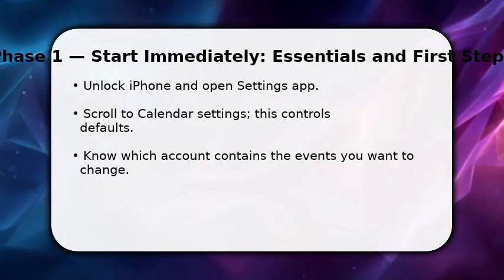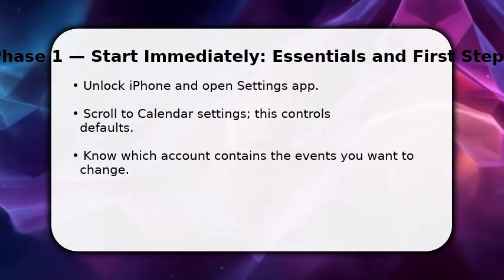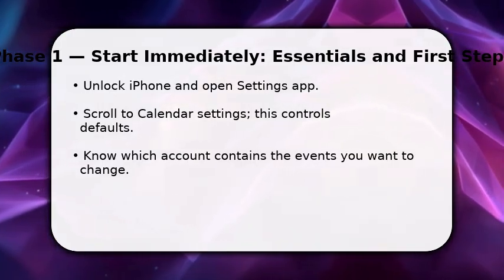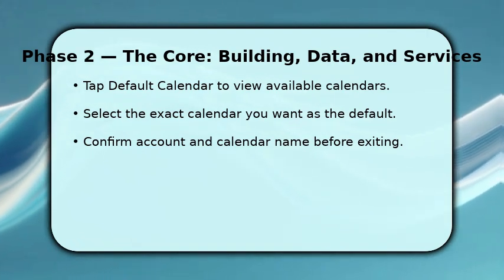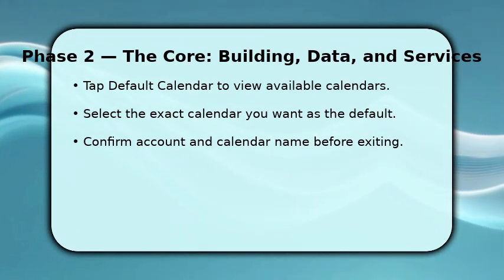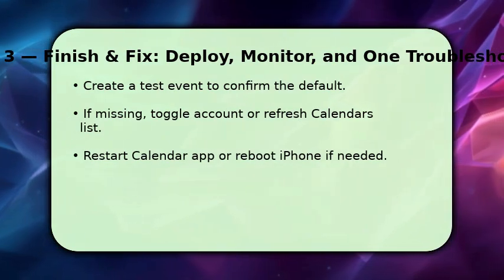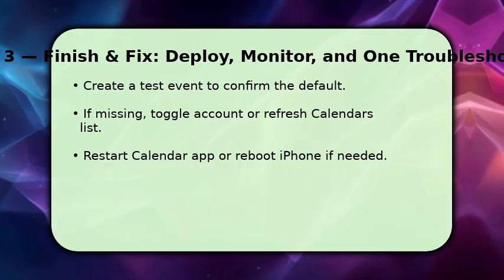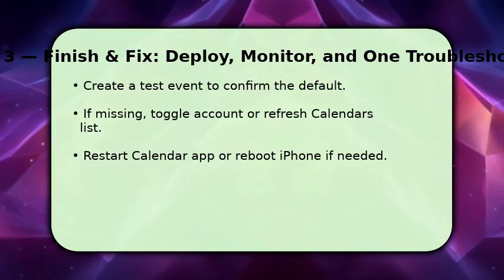How to Change the Calendar on Iphone (only Way)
How to Change the Calendar on Iphone (only Way) | 🔒 Surfshark VPN Deal — Stay private and secure. $1.99/mo + 3 Months Free ▸

Learn the exclusive method to change your iPhone calendar settings. This step-by-step guide is perfect for those who need a direct approach, ensuring you can manage all aspects of scheduling and reminders efficiently.

iPhone, calendar setting changes, exclusive method, scheduling management, reminder setup